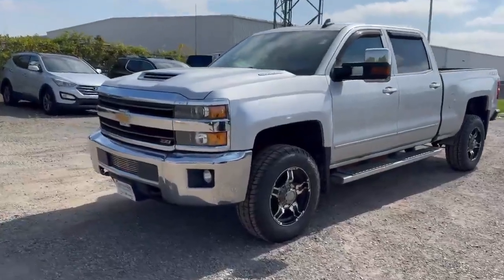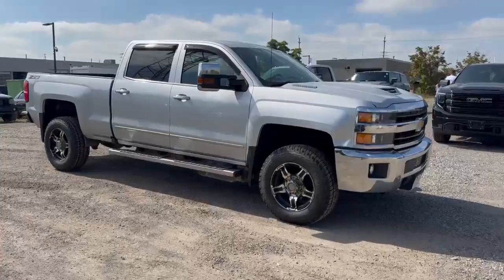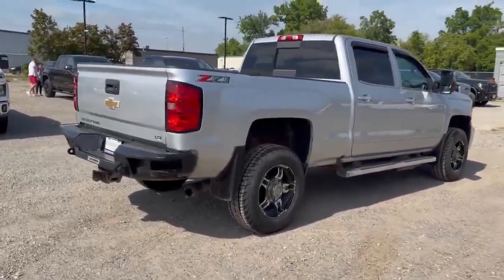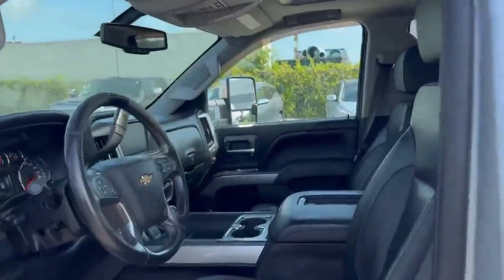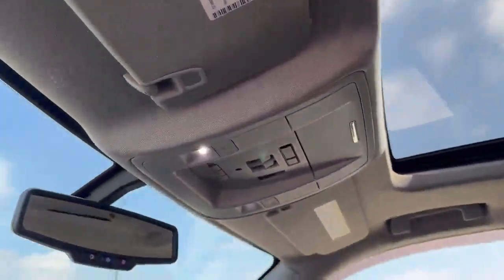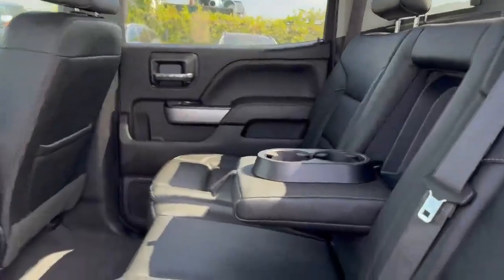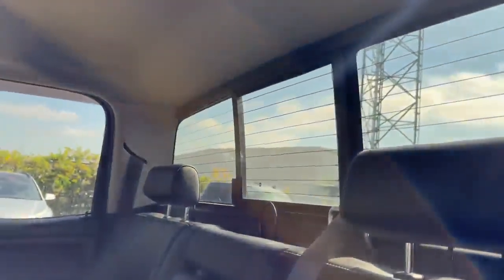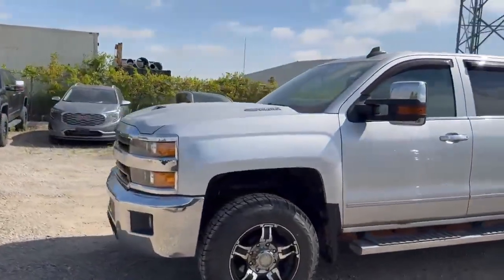2019 chevrolet Silverado 2500HD Walkaround | Finch Used Vehicles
Stock#:  39012